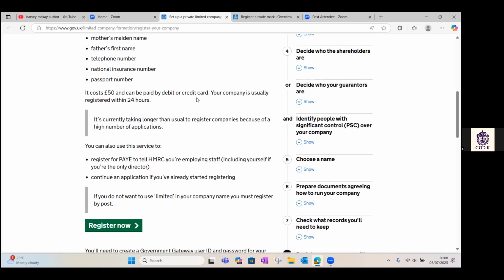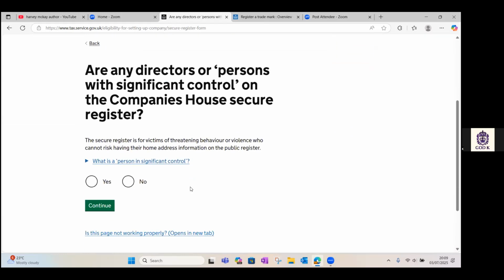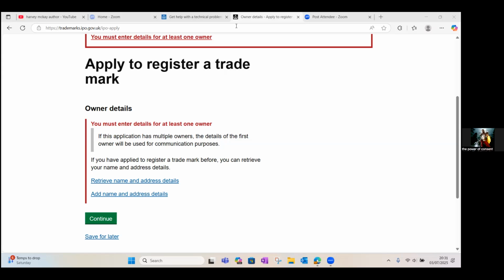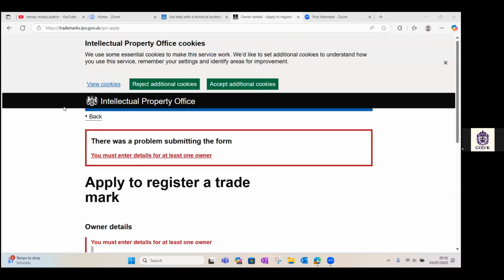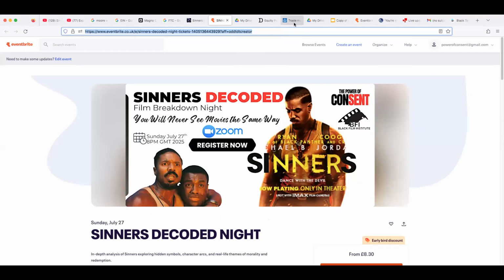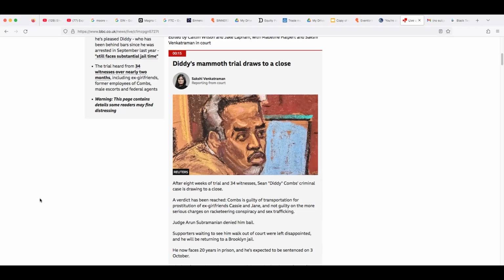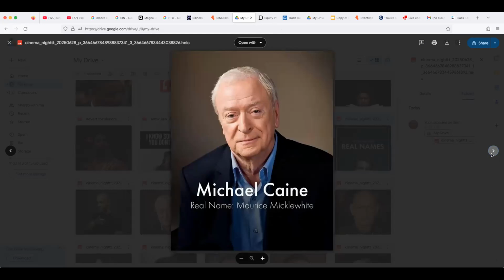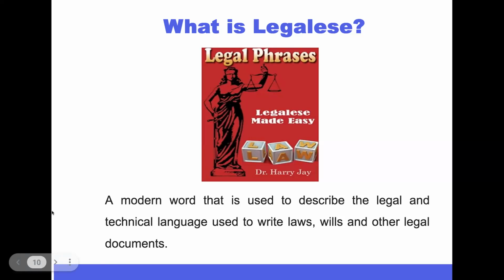How to protect and claim your name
"How to protect your name in these AI times"
Welcome to our weekly book club.

Protecting your name, likeness, and identity as an actor or performer in the AI age is becoming critical, especially as deepfakes, voice cloning, and synthetic media become widespread. Learn key legal, technical, and strategic ways to protect your name and identity: